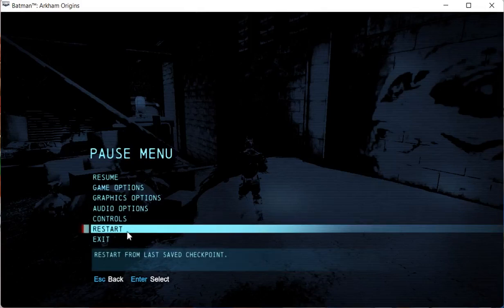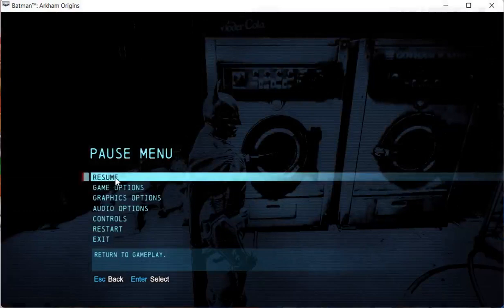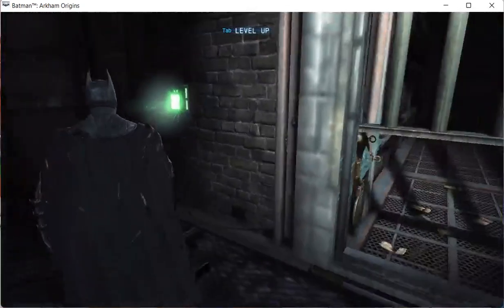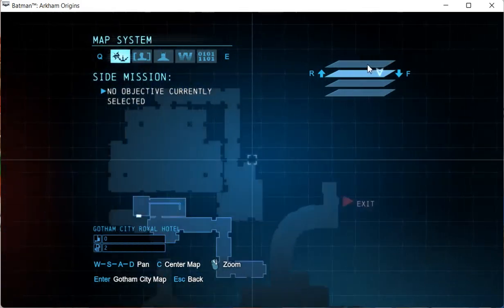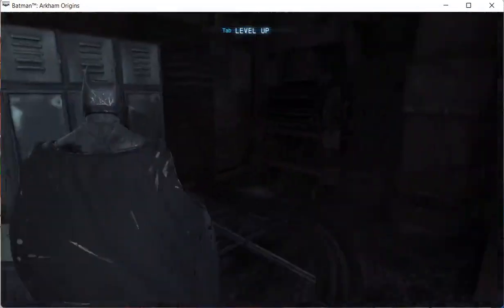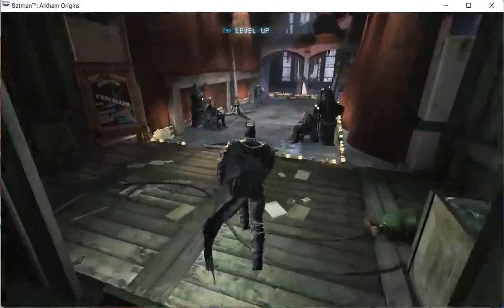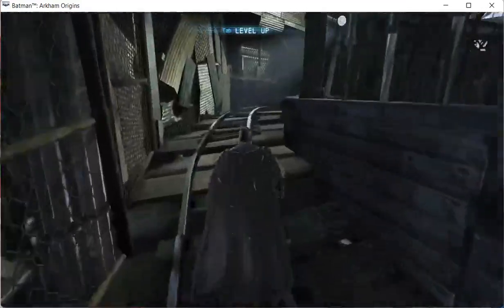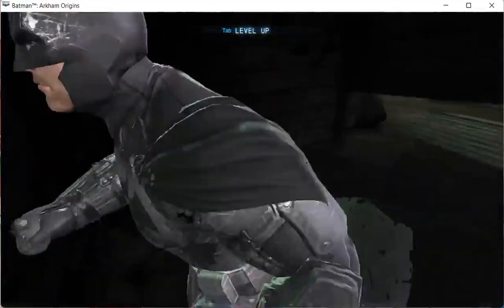The Rest of the Royal Hotel Data Packs | Batman: Arkham Origins Part 153 (Logan Mansion Games)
I went back into the Gotham City Royal Hotel to find the rest of the data packs so that I am able to catch Enigma & bring him to justice! and also to unlock new stuff too.